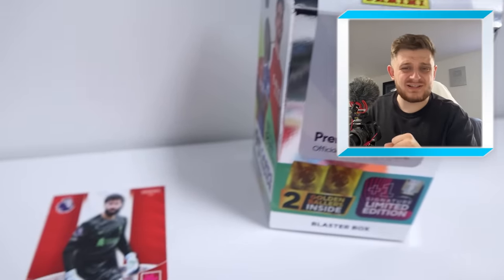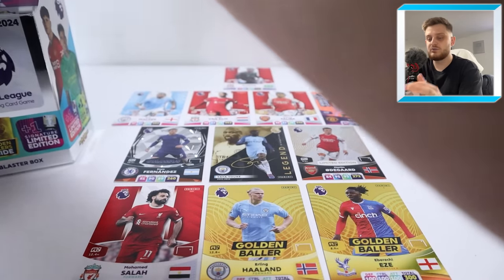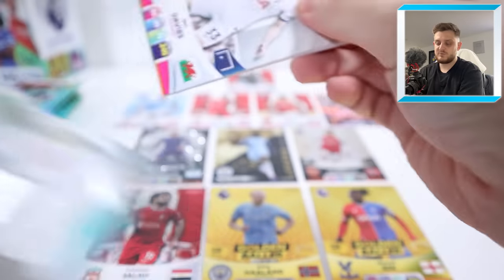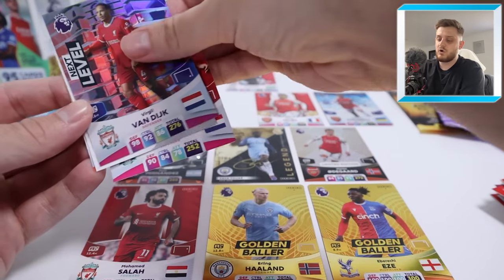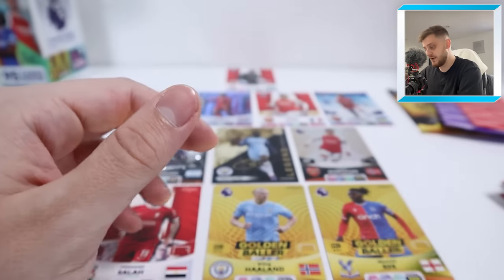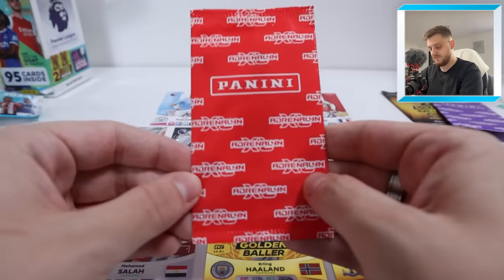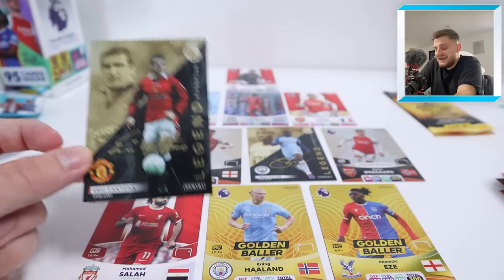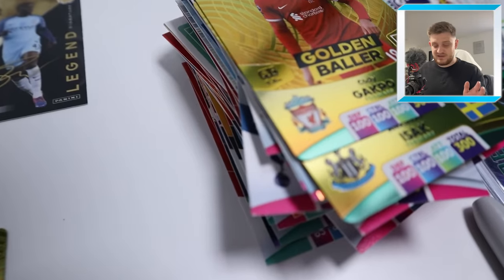*TWO* GOLDEN BALLERS!!! | Panini ADRENALYN XL Premier League 2024 | EZE'S ELEVEN - EPISODE 4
We add a Blaster Box to the team!

Welcome to episode 4 of Eze's Eleven! 🔥🤩

How this series works is we start off with the Eberechi Eze Golden Baller card, and in each episode we open a new product(s) from the Adrenalyn XL 2024 Premier League collection, and add players to the team surrounding Eze! So by the end of the series, we should have an absolutely INSANE team playing around the one and only Eberechi Eze Golden Baller!

In Episode 4, we open up a Blaster Box (£25) which contains 15 packets, 2 GUARANTEED Golden Ballers, a Declan Rice Limited Edition and a GUARANTEED Signature Limited Edition! So a lot of talent to add to the team here...

This collection is OUT NOW in all good retailers and at Panini's website!

💷Needing those last few cards to finish your collection? Check out Football Cards Direct for the best range of football card singles to help you complete your sets from past and present!

OR,